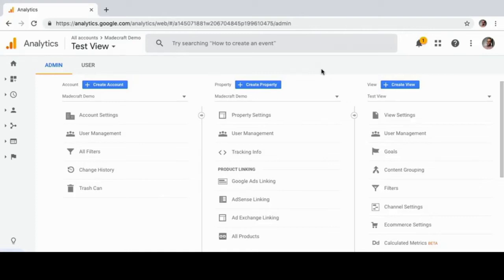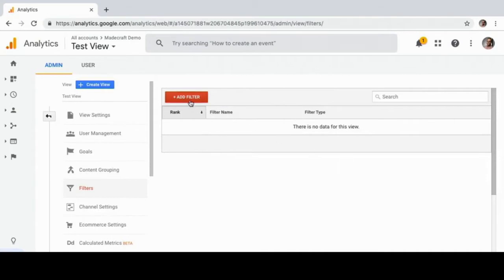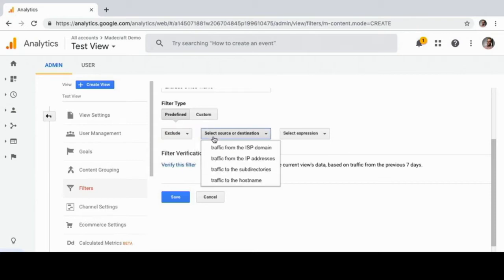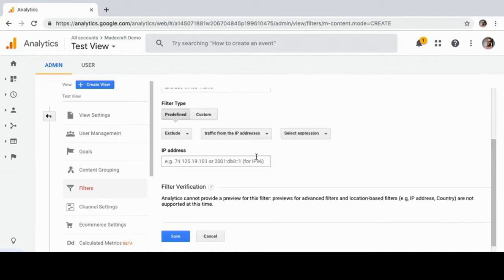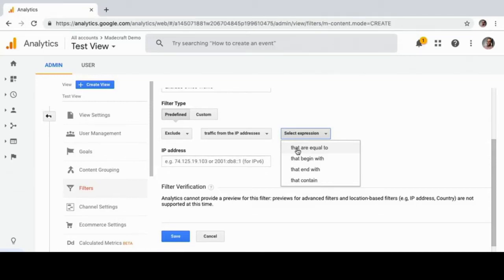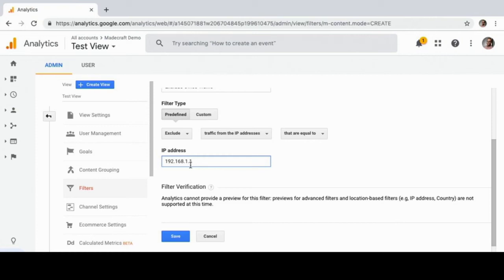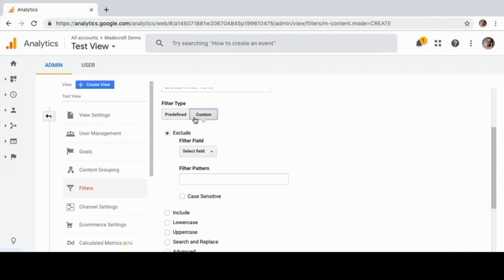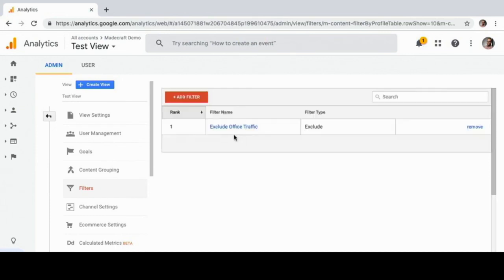How to set Predefined Filters in Google Analytics?